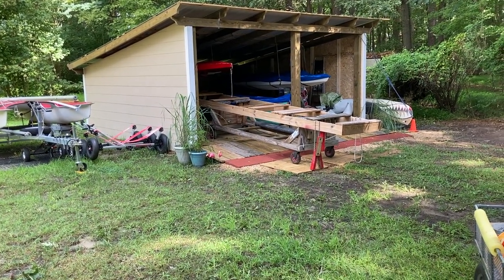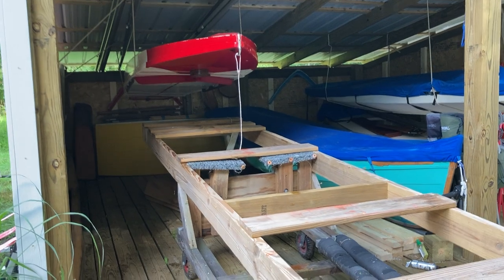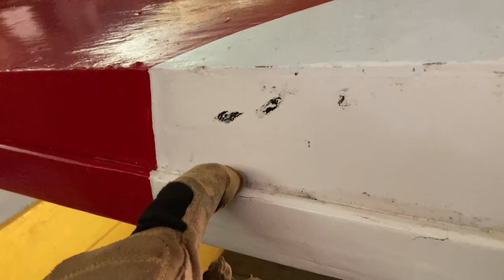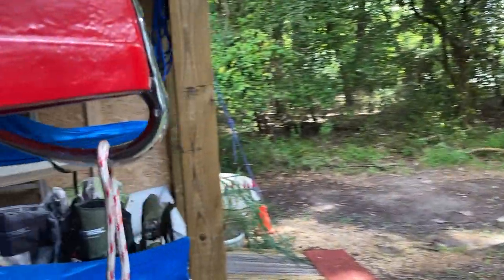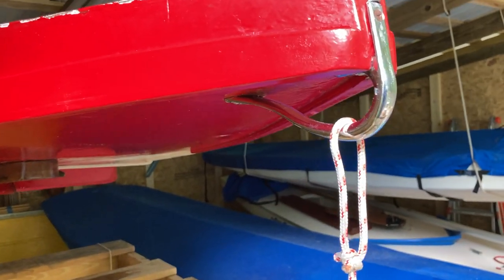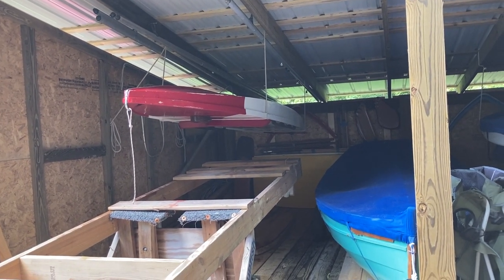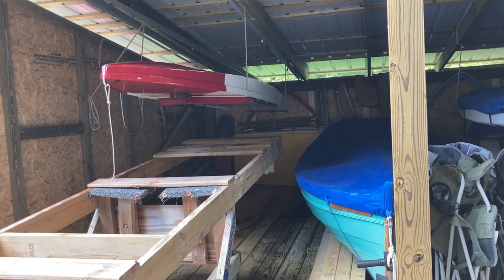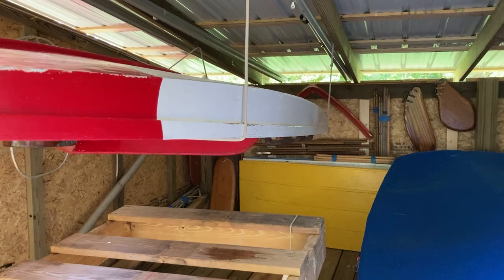Sunfish Hoist and Sailfish Deluxe 14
Skipper's hoist design that we use to lift and store our Sailfish and Sunfish, and a bit of information on the Alcort Sailfish 14 Deluxe.